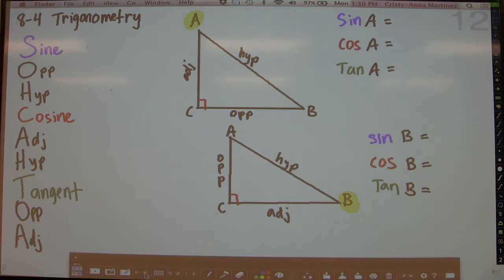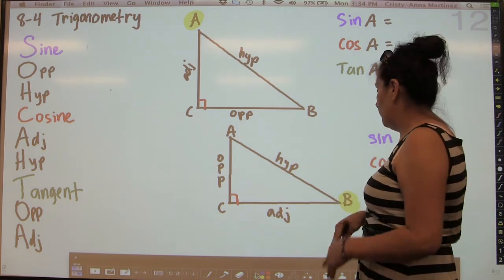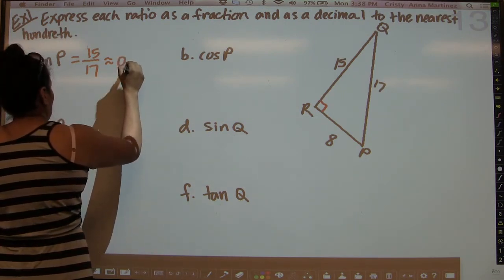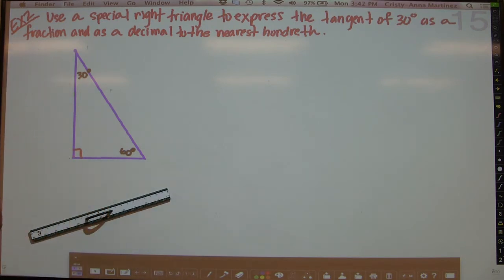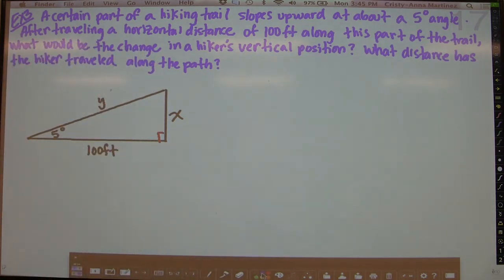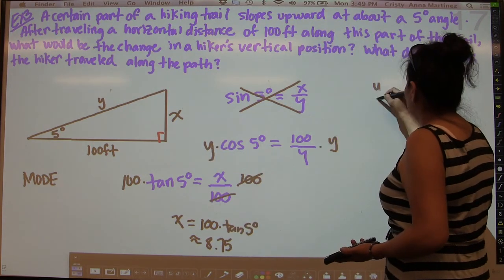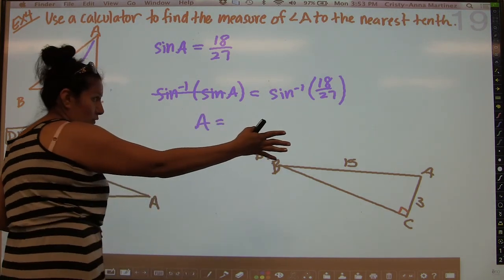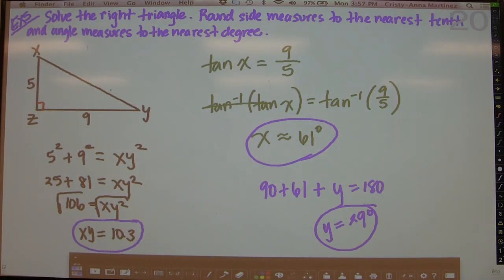Geometry RtTriTrig 8-4